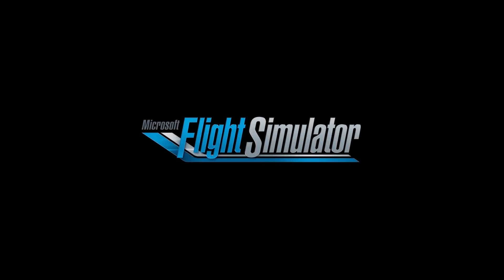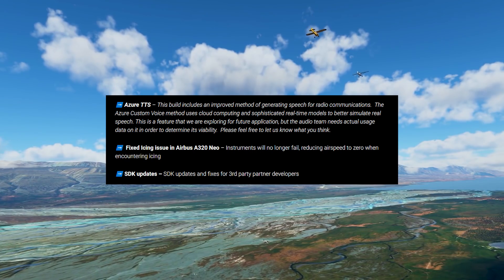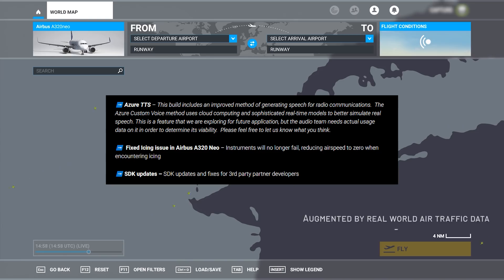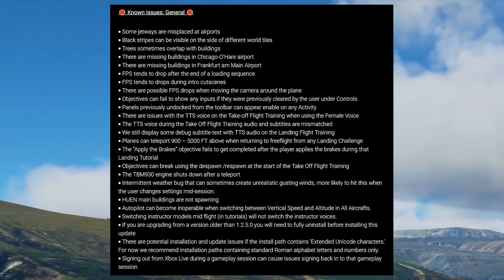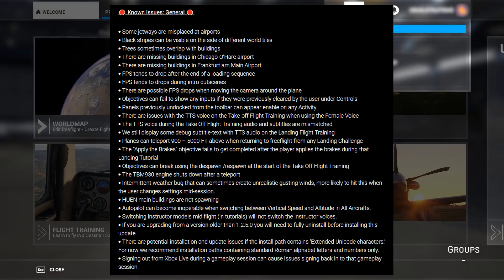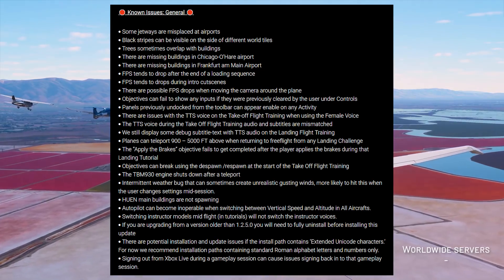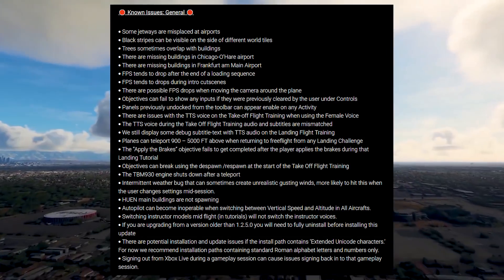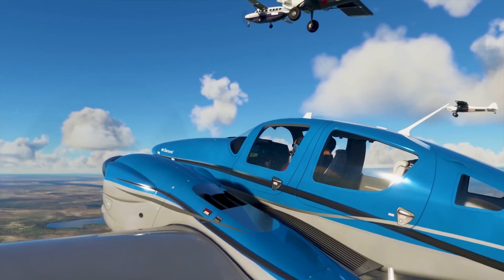FLIGHT SIMULATOR ALPHA BUILD 1.2.12 UPDATE - New Method of generating speech implemented.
We (alpha testers) have access to a new update! (v 1.2.12.0) It is a small update, with mostly quality of life improvements, but we are also getting a quite interesting new method of generating speech to try out! So be sure to stress test it good!

I love you all! Thank you for the continuous support!